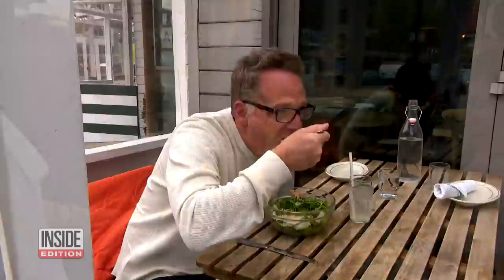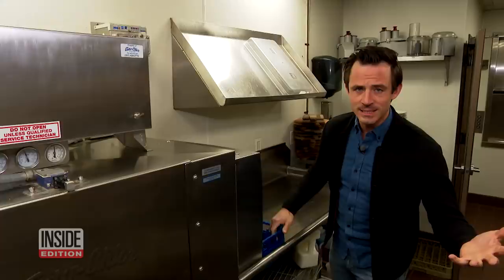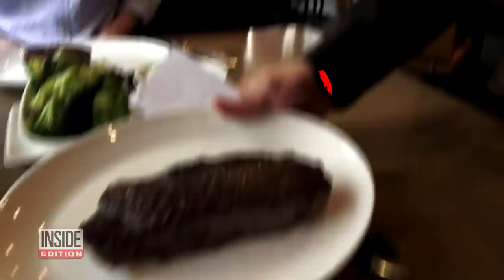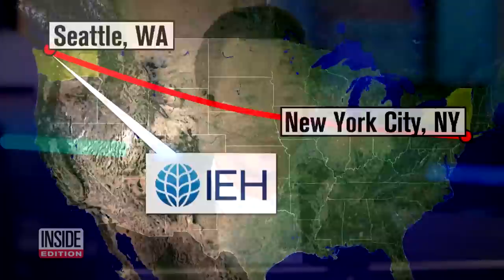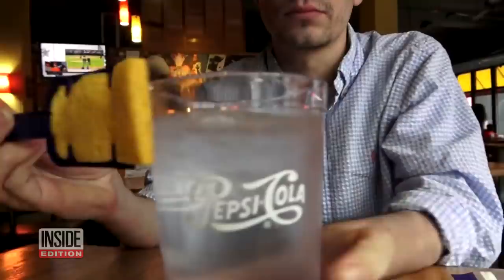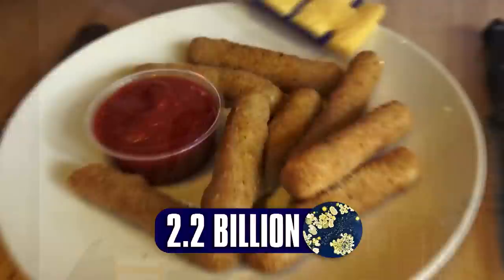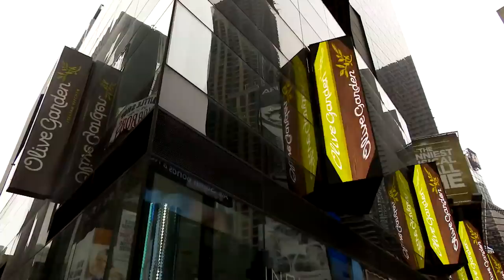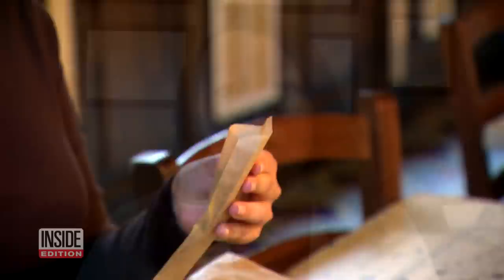How Much Bacteria Is on Silverware at This Popular Restaurant?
Now that restaurants are springing back to life, perhaps it’s time to start wondering just how clean all those forks and plates are. Most restaurants use industrial dishwashers, which clean dishes and silverware with scalding hot water and commercial-grade soap. But what happens between the wash and the time the dinnerware reaches your table? Inside Edition swabbed utensils and dishes from several high-profile restaurants in New York City and sent the carefully collected samples for testing.